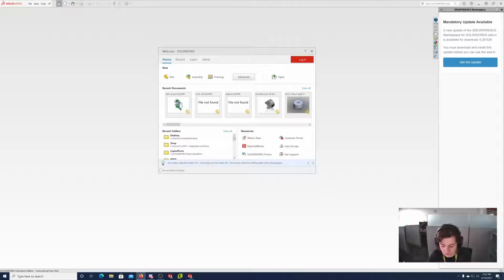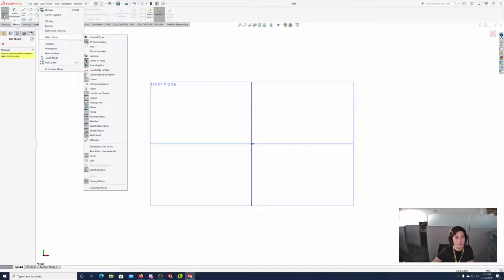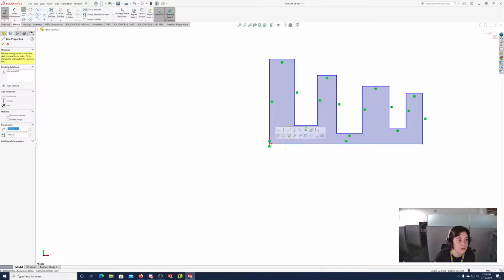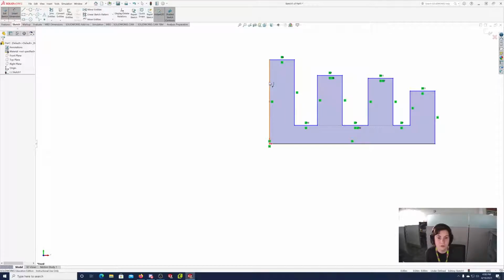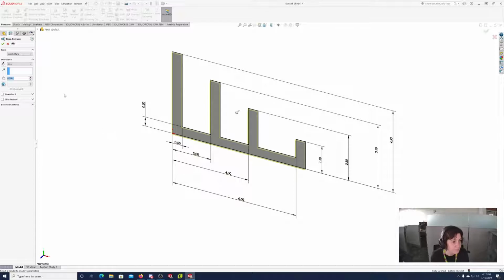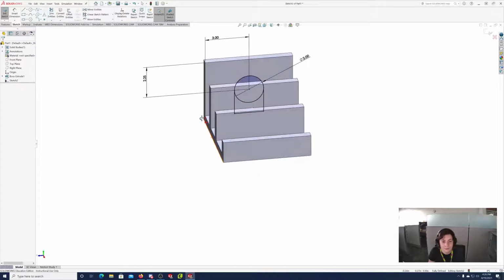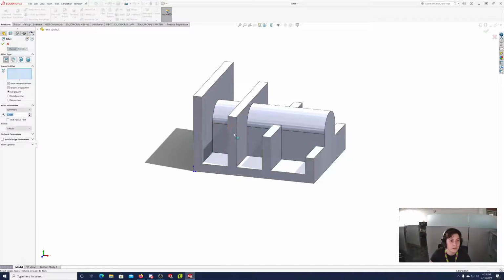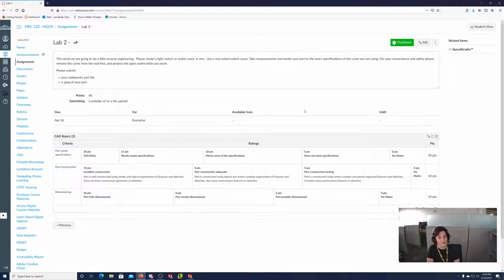MEC 120 Week 3 - Spring 21